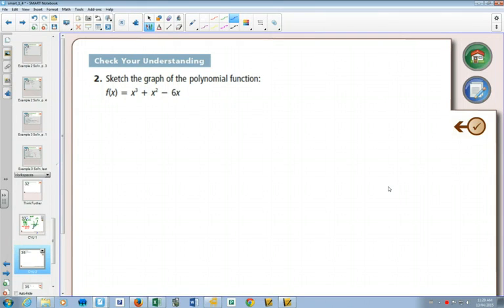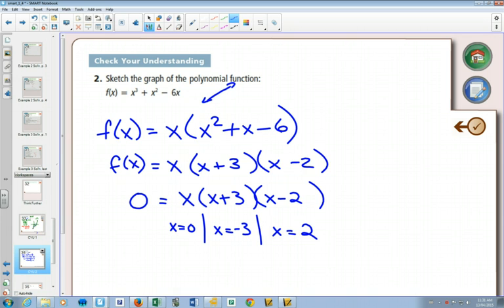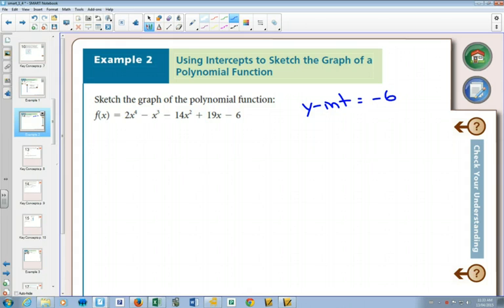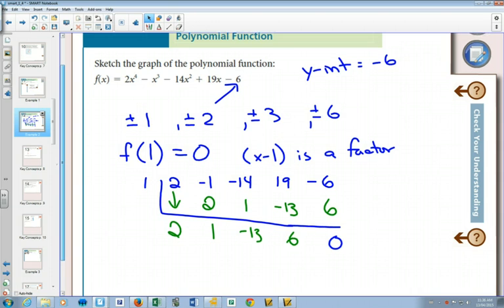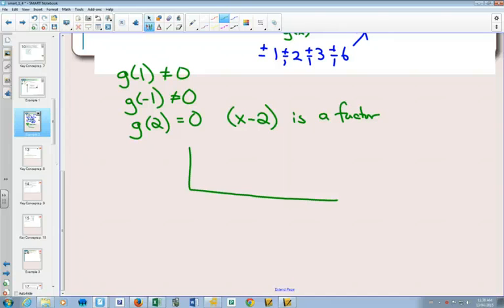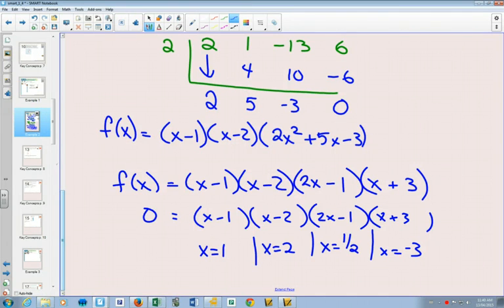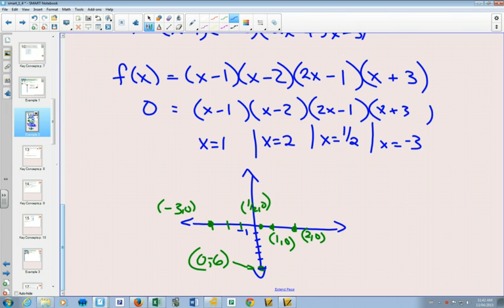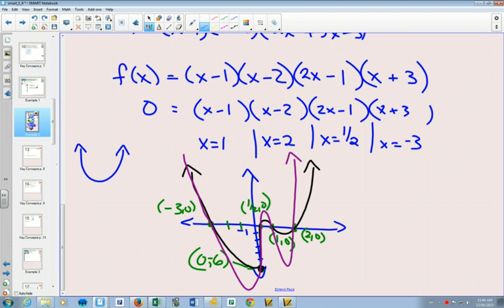40SP 1 4 Example 2